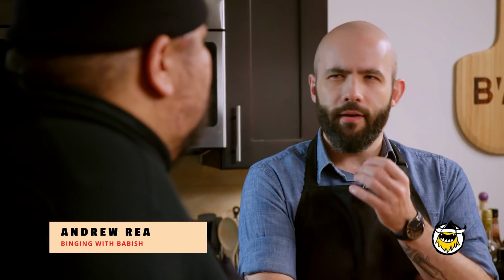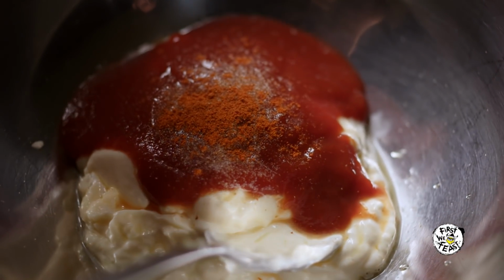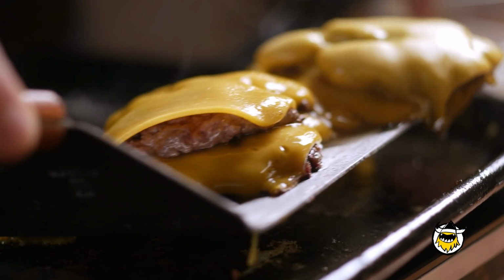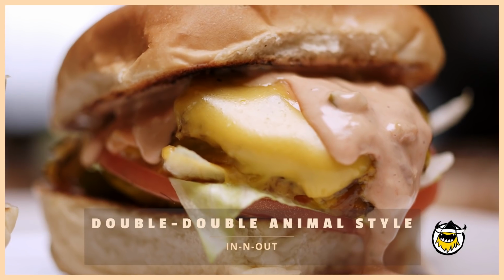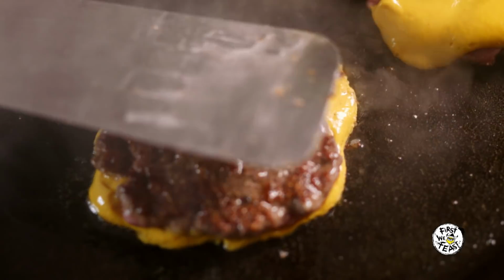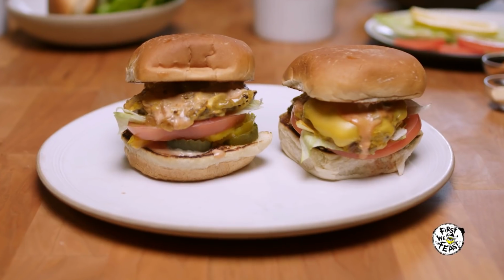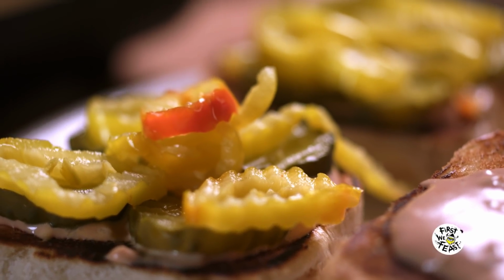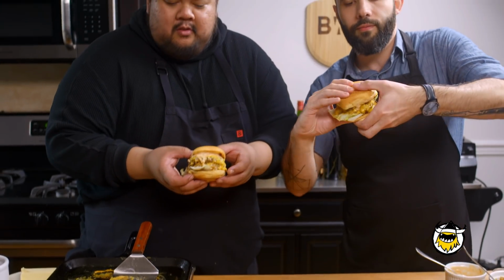Binging With Babish Cooks In-N-Out and Shake Shack Clones | The Burger Show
In the world of burgers, the In-N-Out vs. Shake Shack rivalry is the stuff of legend, pitting east coast against west coast in a battle of patty supremacy. But rather than feed the fire of an old flame, Alvin Cailan is teaming up with YouTube legend Andrew Rea (Binging With Babish) to teach people how to make both of these iconic burgers at home. Better yet, they've devised the ultimate peace treaty: a Double Shack x Double-Double Animal-style Voltron burger. It's a moment in burger history you won't want to miss.

We're finally here to supply you with the dopest merch! We sell everything from Hot Ones Hot Sauce like the The Last Dab to the highest quality tees.

First We Feast's "The Burger Show" is a new web series that explores everything about modern burger culture—from the rise of Instagram-bait stunt burgers, to the enduring influence of regional styles—through the eyes of Eggslut chef, Alvin Cailan. Alvin's breakfast-sandwich empire in Los Angeles put him on the culinary map, but it's burgers that are his true passion. Now he's in NYC to understand what drives his obsession, and he's linking up with folks like Adam Richman, Matty Matheson, and Binging With Babish's Andrew Rea to help him along the way.

Season 1
Episode 3

First We Feast videos offer an iconoclastic view into the culinary world, taking you behind-the-scenes with some of the country's best chefs and finding the unexpected places where food and pop culture intersect.